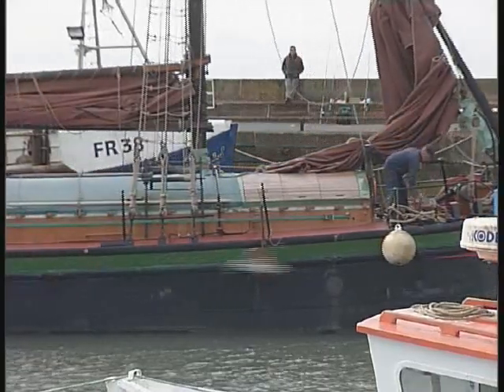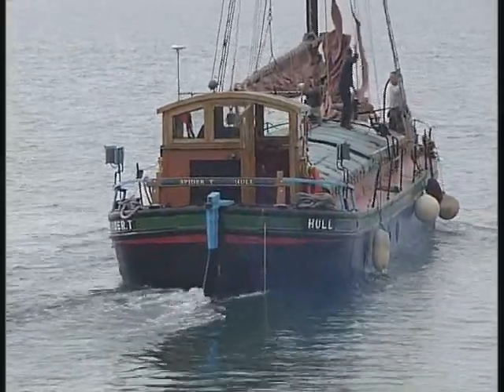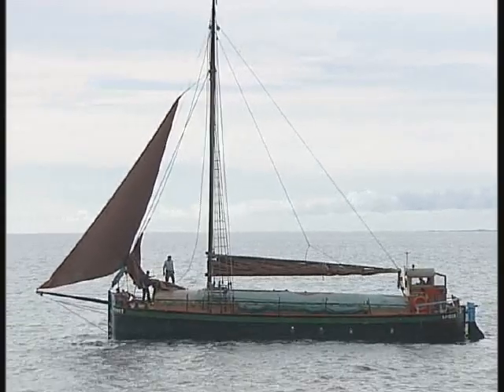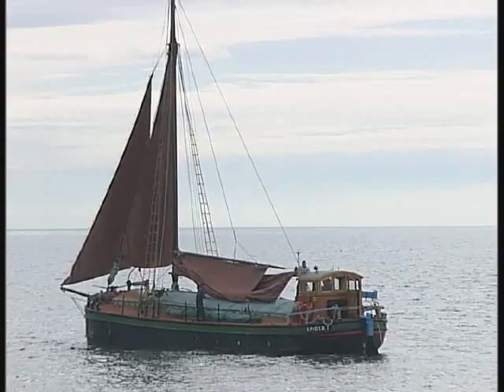Spider T Super Sloop Visits Bridlington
Owner, Mal Nicholson talks to Cliff Marsh during his visit to Bridlington, about his "labour of love" restoring the Humber Super Sloop - the SPIDER T.
There is also a news article online, by the BBC